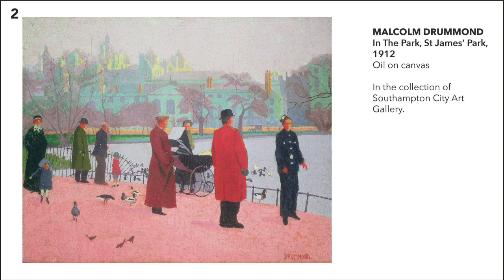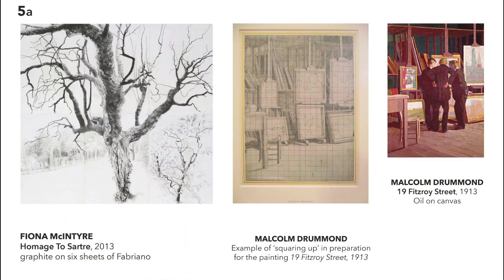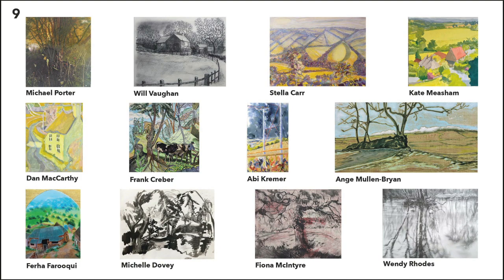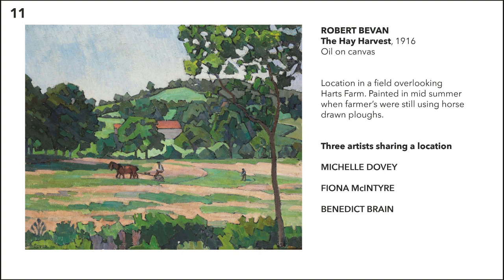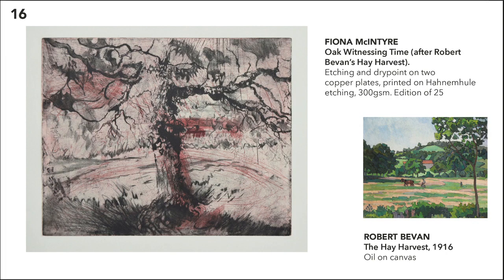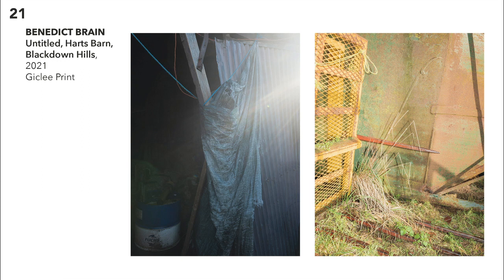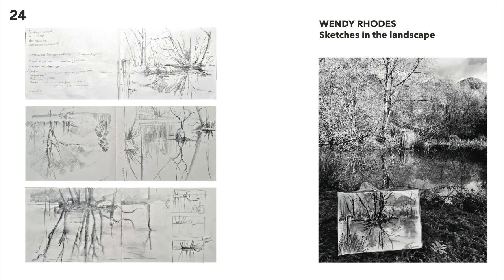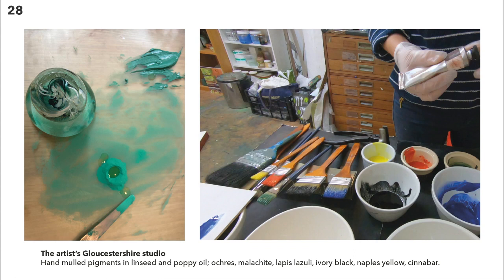Fiona McIntyre Curator’s Talk at Thelma Hulbert Gallery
A contemporary interpretation by 36 painters, printmakers and photographers walking in the footsteps of the Camden Town Group curated by Tim Craven, Sandra Higgins and Fiona McIntyre. Described in an insightful talk by Fiona McIntyre, co-curator of our exhibition 'Paradise Found: New Visions of the Blackdown Hills'. Conducted at the Thelma Hulbert Gallery, 15 April, 2023.

Fiona McIntyre studied Drawing and Painting at Edinburgh College of Art and has an MA in European Fine Art. In 2013, she became founding member of The Arborealists, a contemporary art movement celebrating trees and nature.  In 2022, Fiona was elected Associate Member of the Royal Society of Painter-Printmakers. She is the great-grand-daughter of the 1912 Camden Town Group colourist painter Malcolm Drummond.